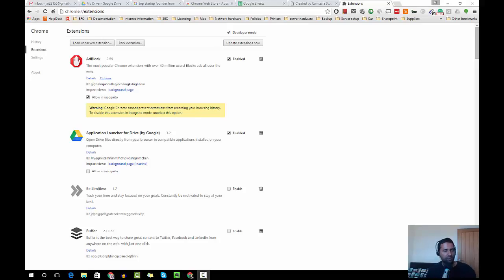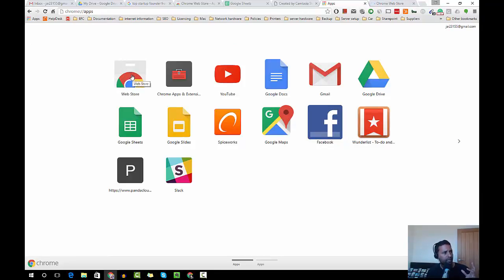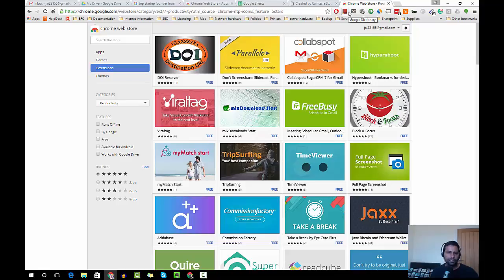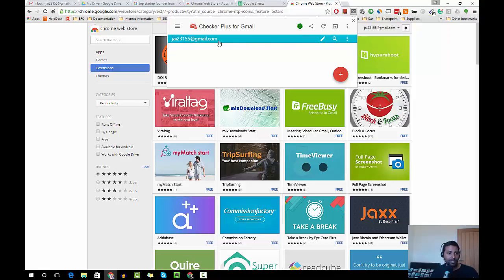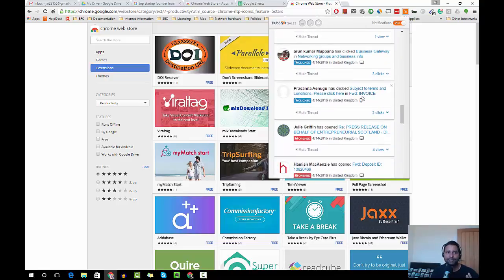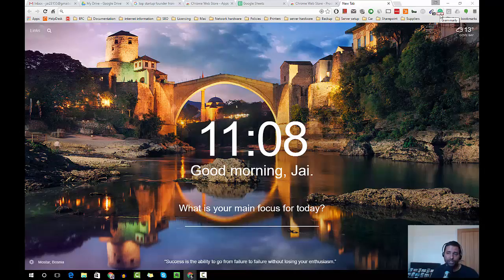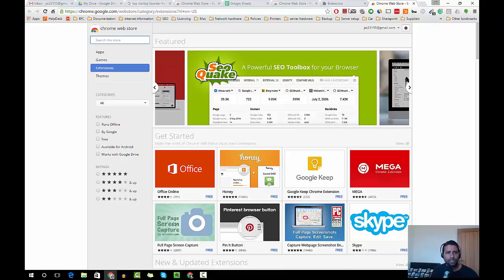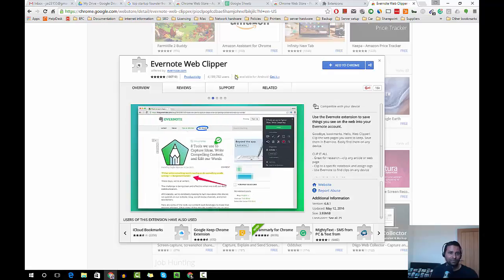What are Google Chrome Extensions? Why should you use them?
This video explains what are google chrome extensions and why should we use them? Extensions like Adblock, Gmail checker, SiteExplorer, lastpass, etc.. are super useful.